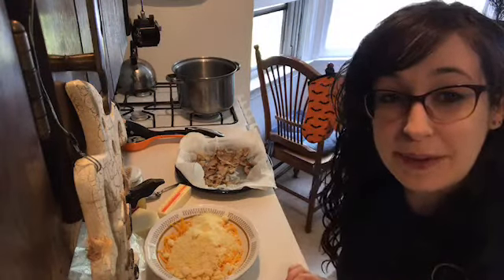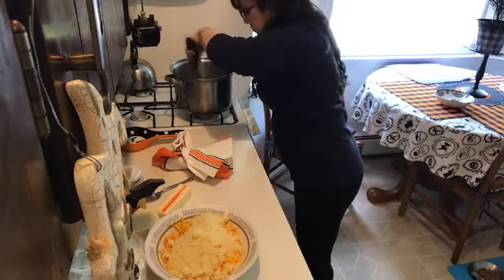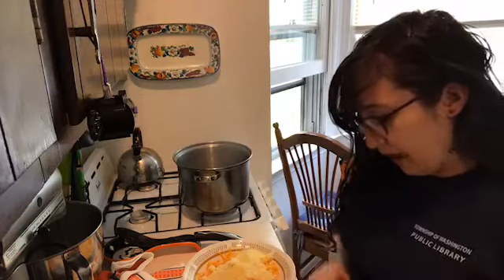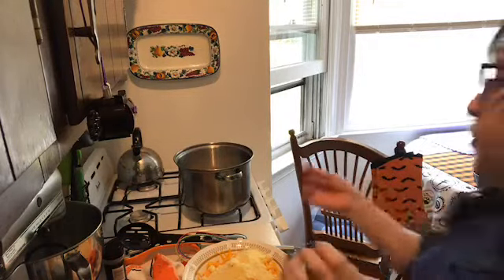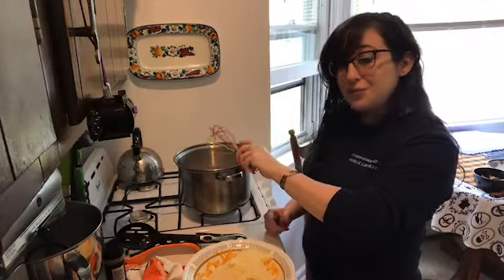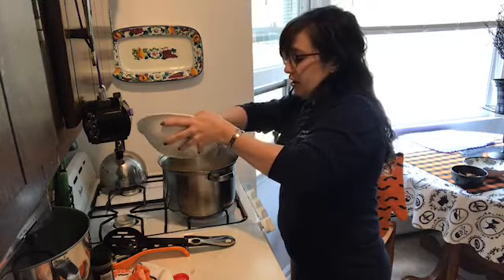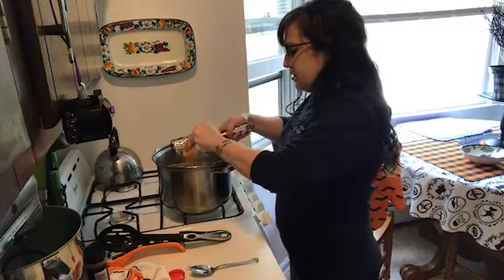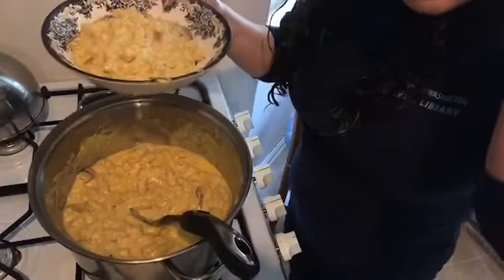Book Cooks - Mac and Cheese!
Allyssa makes stove top Mac and Cheese from "Cook Like a Rock Star" by Chef Anne Burrell.